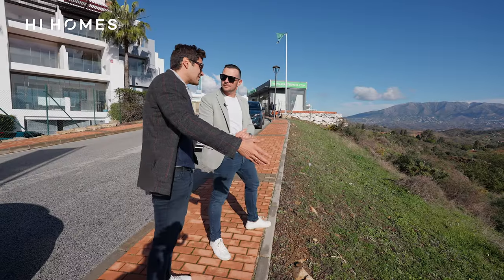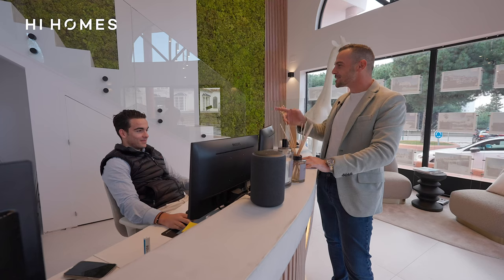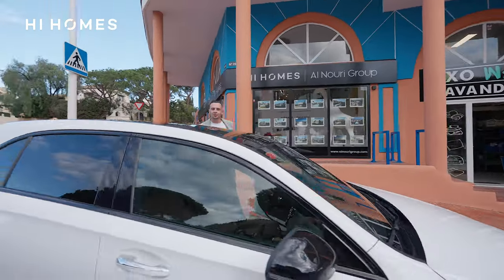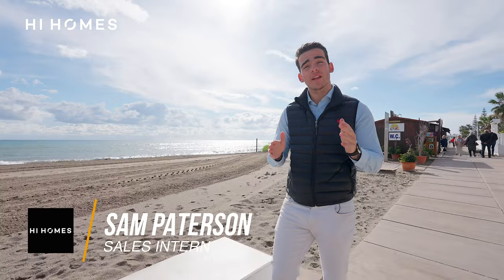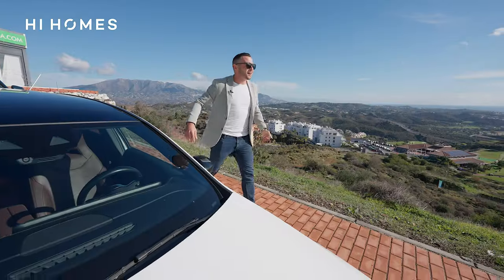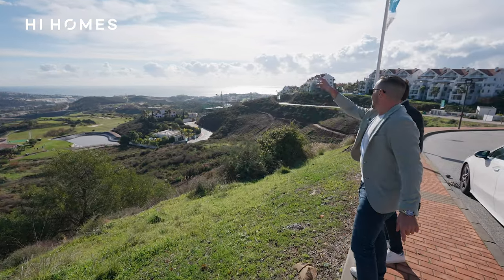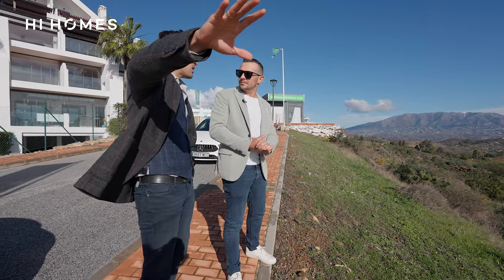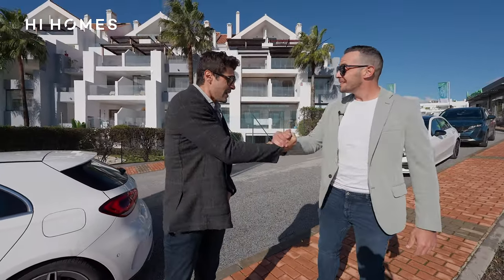New Development for sale in Calanova! La Cala de Mijas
Check out the Hi Homes team latest video on this upcoming amazing opportunity in Calanova.

Got questions or suggestions? Drop them in the comments 💬. Your dream property adventure starts now on the Costa del Sol! 🌴